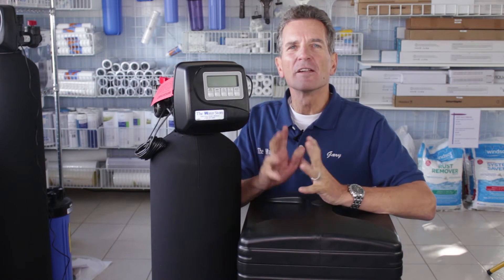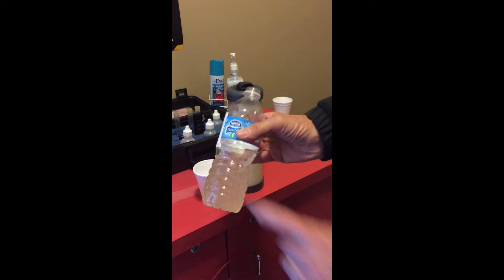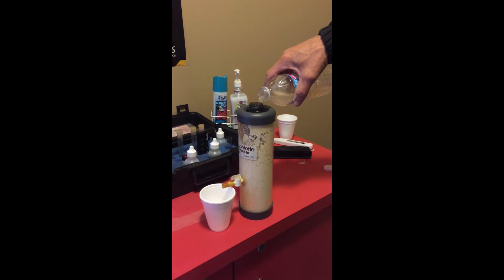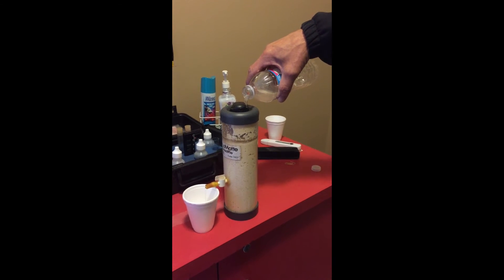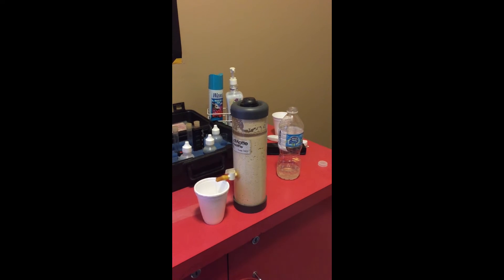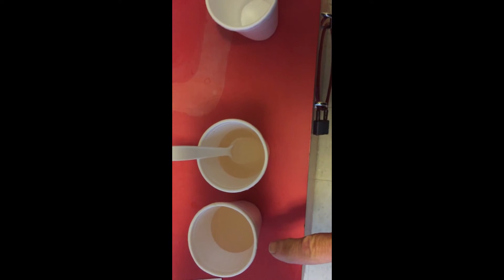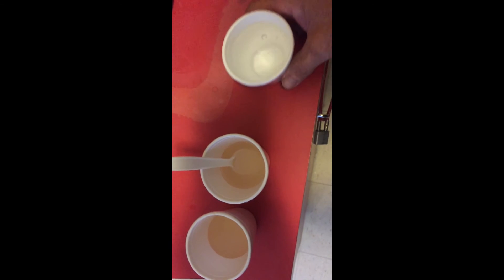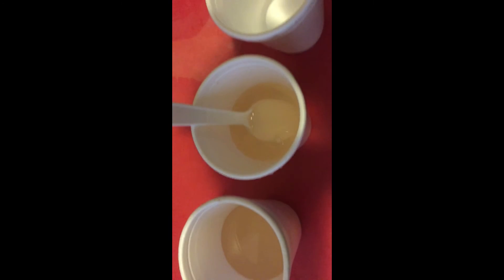Tannin Water Filter Demo - Removing Color From Your Families Water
Recently a potential customer, from a distance away, sent me a water sample to test. He mentioned that they had color in their families water and was curious as to how I suggested it could be fixed.  I did the usual tests but also put the water through my demonstration Tannin Filter so he could see the result and video taped it for him and you to see.